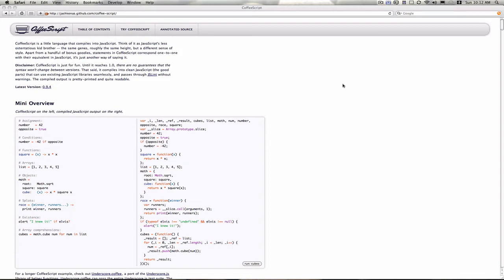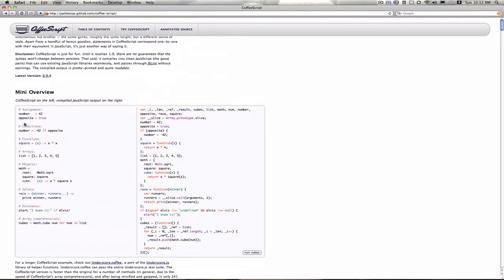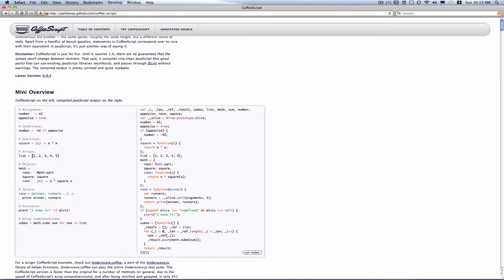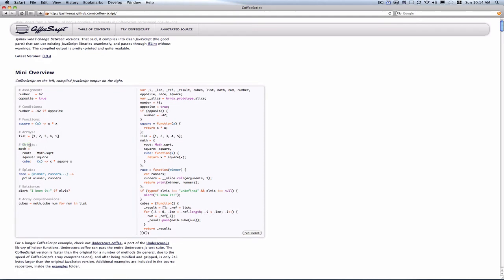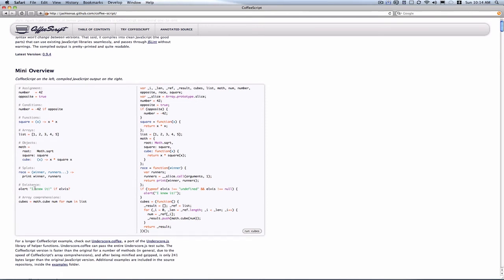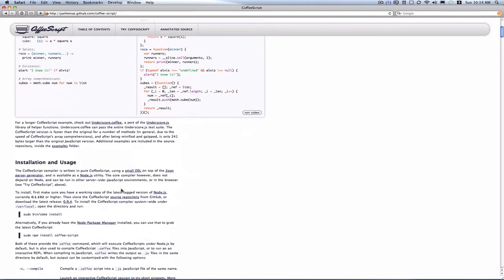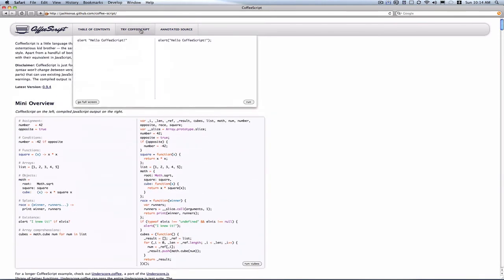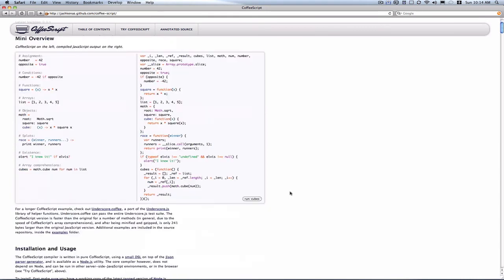Web and Mobile Development: Episode 1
This is episode 1 of my "Web and Mobile Development" podcast.